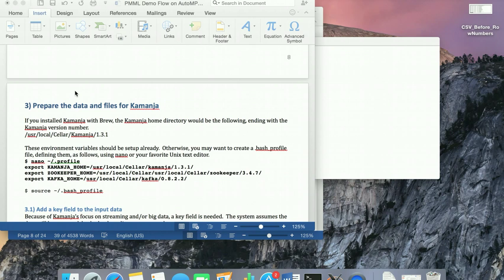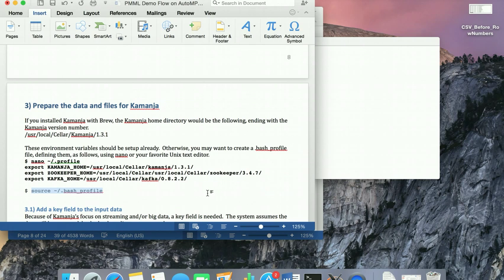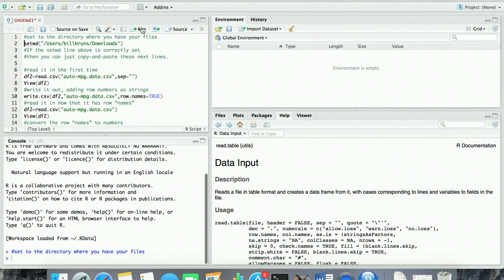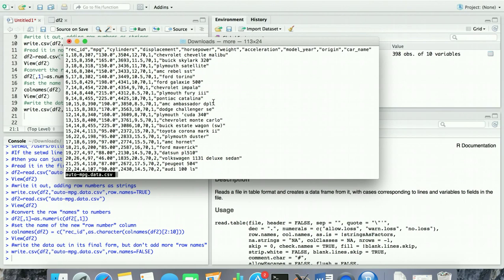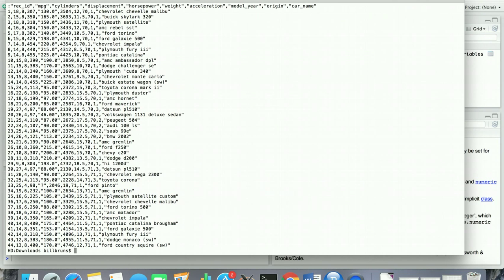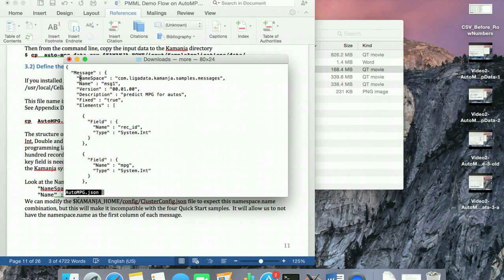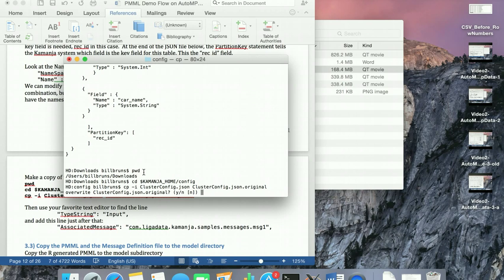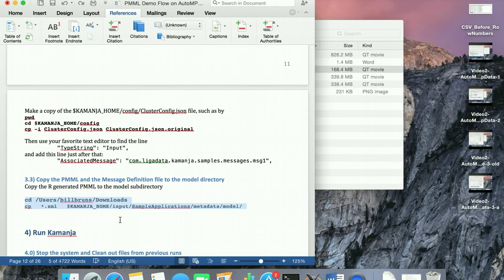Preparing Files - 2/3